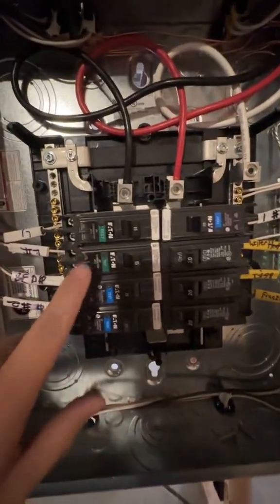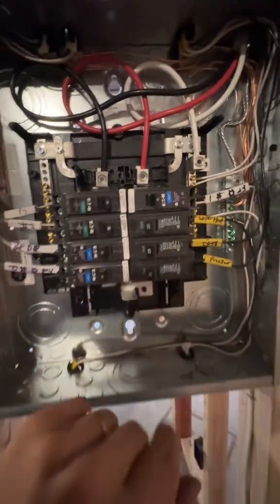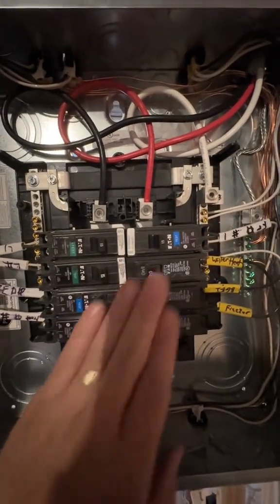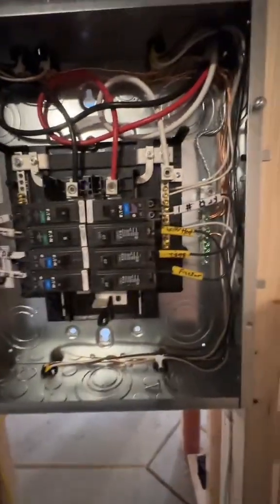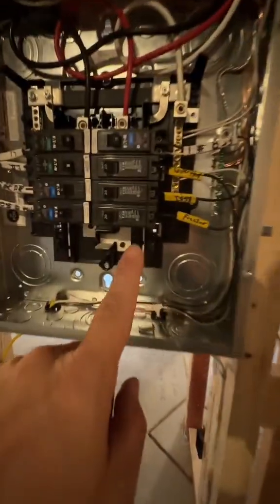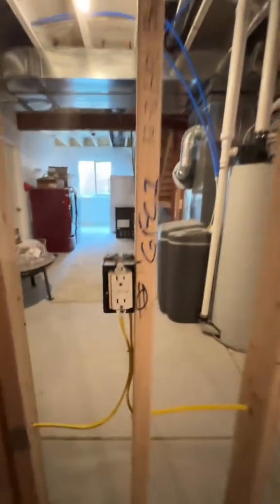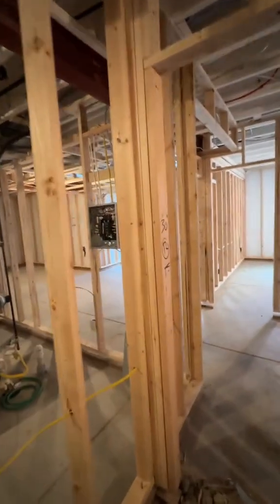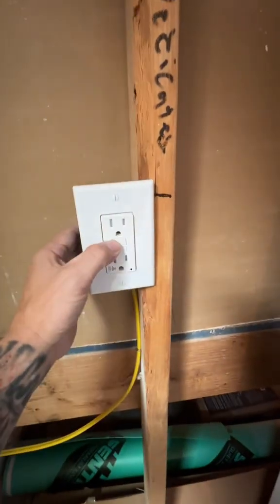How A Professional Trims Out An Electrical Panel!!!⚡️